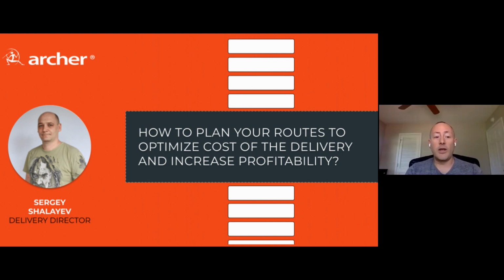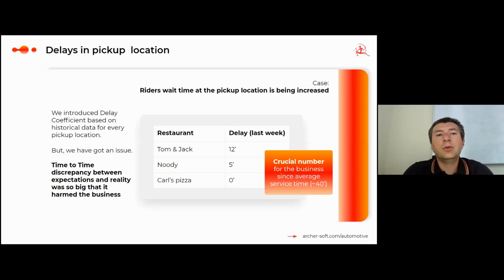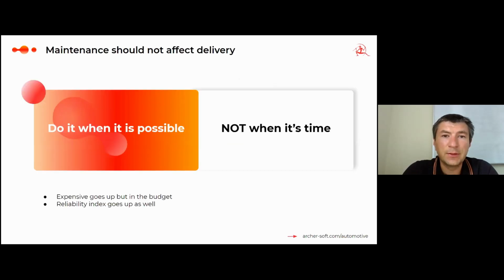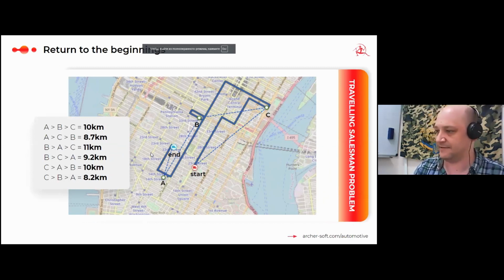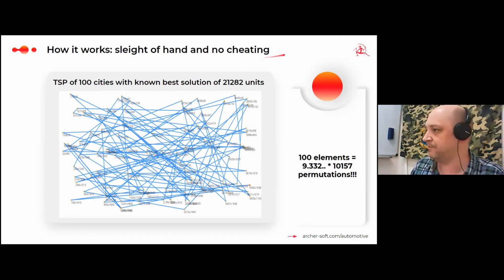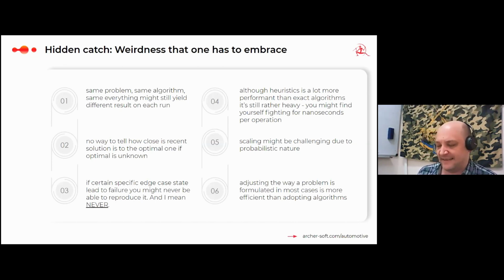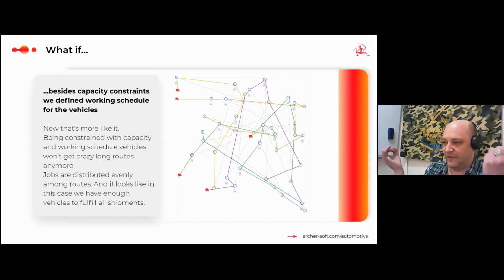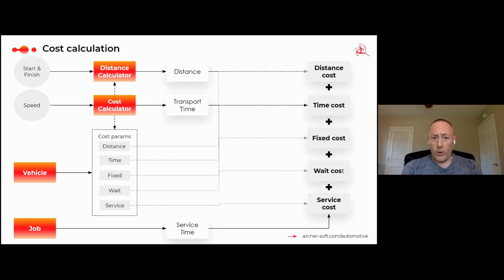Webinar: Fleet Management for Delivery Companies | Route Planning and Asset Management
Archer Software has delivered a number of fleet management automation solutions for companies across the globe, so we have asked our team to share the most important technical and business issues to address in fleet software development.

3:24 Boosting your delivery business through efficient fleet management (Konstantin Demishev, Product Manager @ArcherSoftware)
         6:34 What makes the fleet efficient?
         7:40 How to maximize fleet utilization?
         11:42 Adjusting the vehicle type to optimize fleet management
         14:40 How to optimize delays in pickup and dispatch locations using machine learning
         26:16 Analyzing hourly distribution of jobs to optimize delivery
         27:46 Maintenance scheduling
         28:54 Takeaways, Q&A

38:14 Routes planning and optimization: Why? How to? (Sergey Shalayev, Delivery Director @ArcherSoftware)
         40:03 Solving the Travelling Salesman Problem
         46:08 What is a Vehicle Routing Problem and how to deal with it?
         59:03 Counterintuitive aspects of Route Planning that one has to embrace
         1:10:03 How to build an efficient route: Inputs and Tools
         1:15:06 What-if Route planning: Playing with your constraints to build the right routes
         1:23:47 Routes Cost Calculation Principles
         1:28:41 Q&A